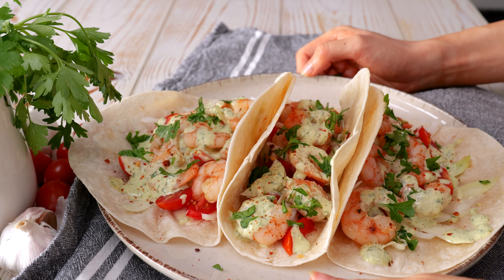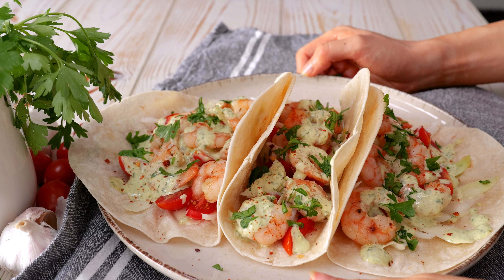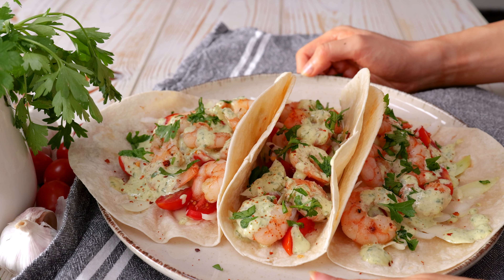Spicy Shrimp Tacos Delicious and Easy to Prepare